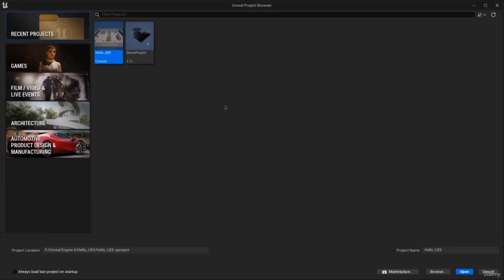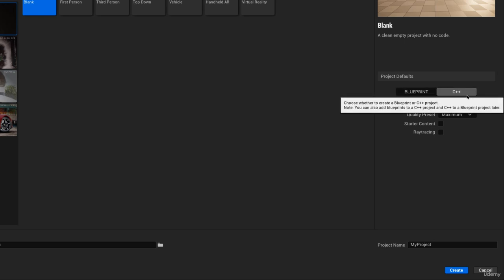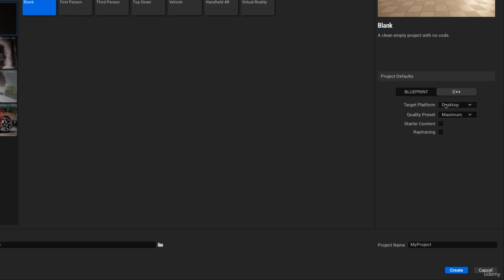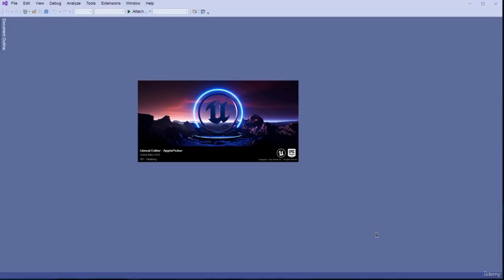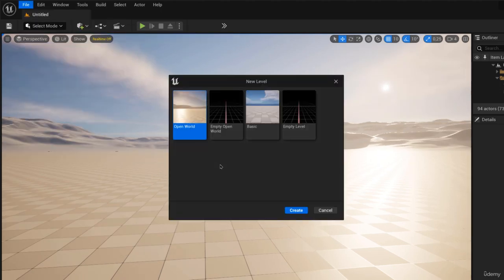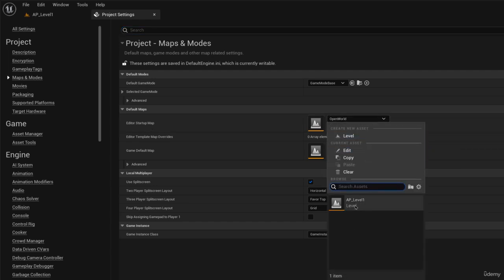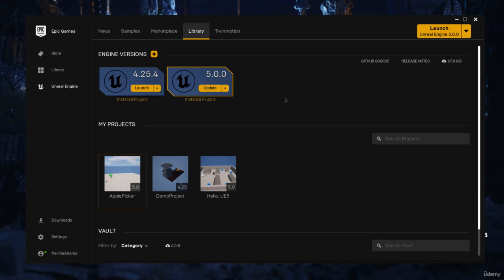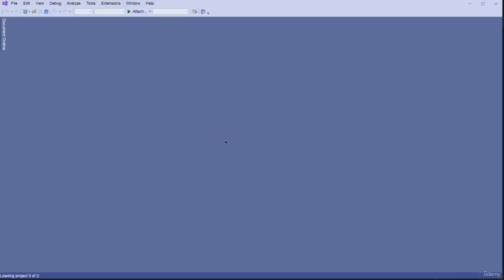1 Apple Picker Project Creation